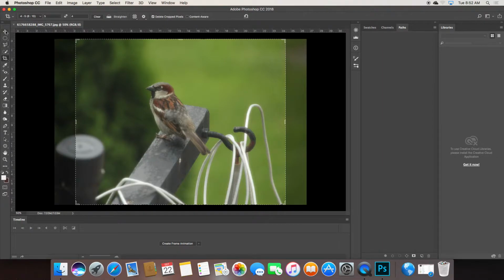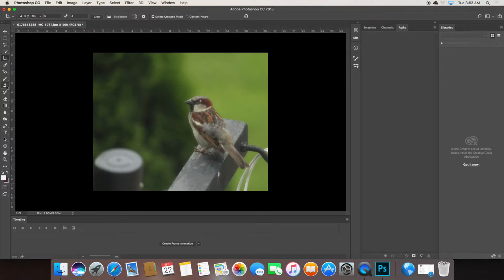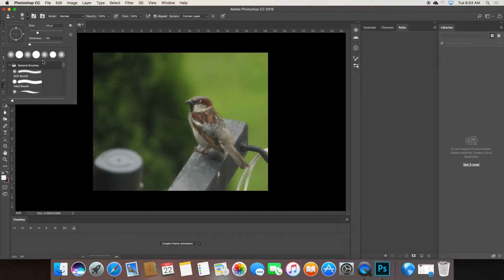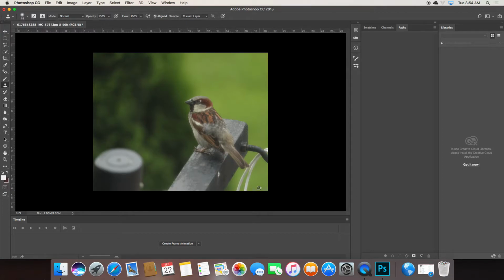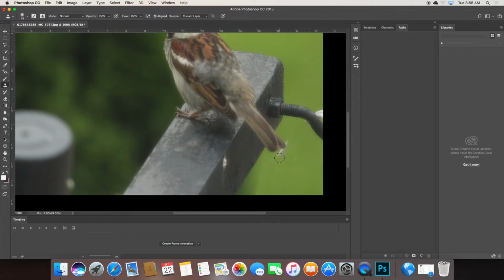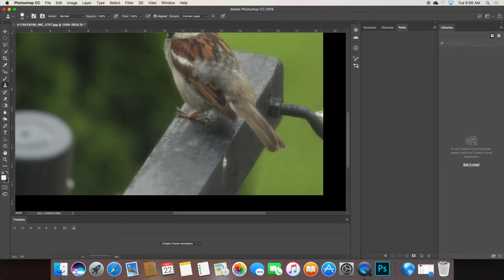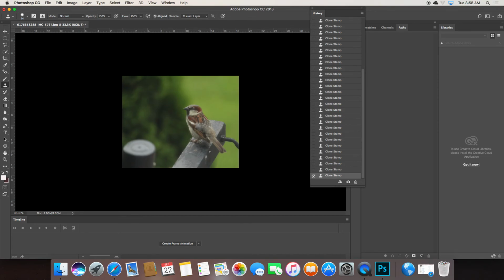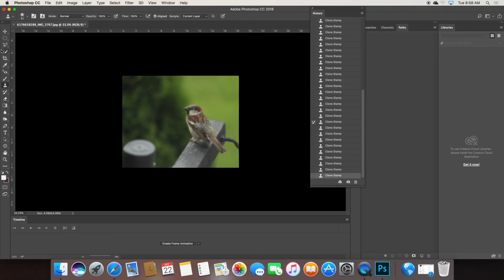Photoshop Cloning Pixels